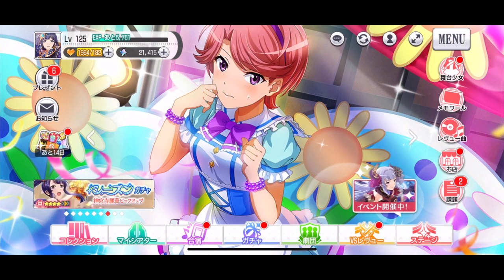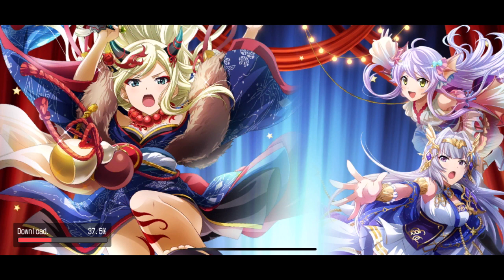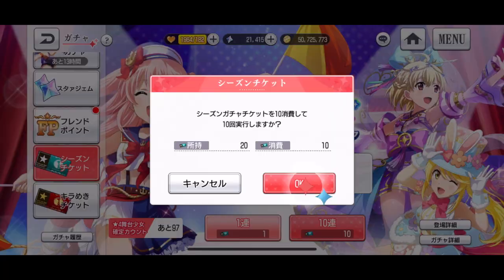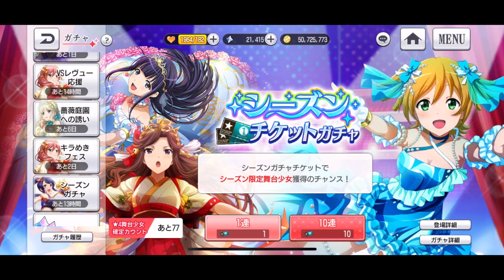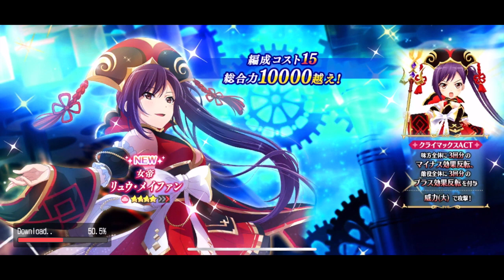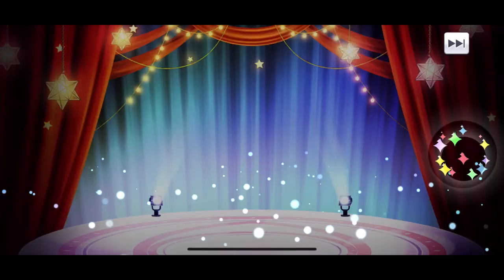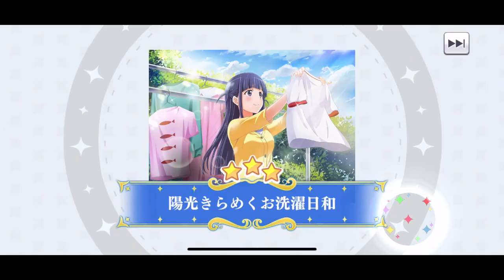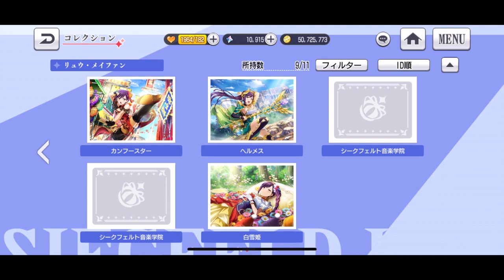Arcana "Empress" Meifan Scouting | 50 Tickets + Kirafes Step-up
Hey guys,

SORRY ABOUT THE LOADING it took so long because of it :') Anyways I hope you enjoyed and good luck scouting!!